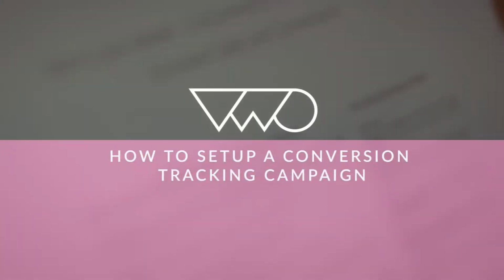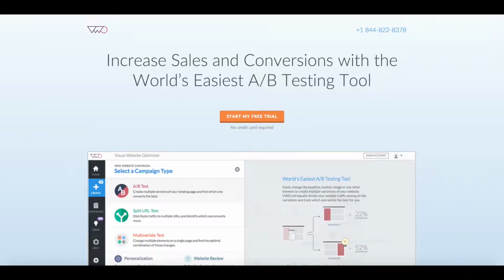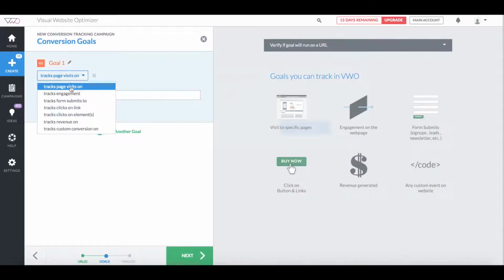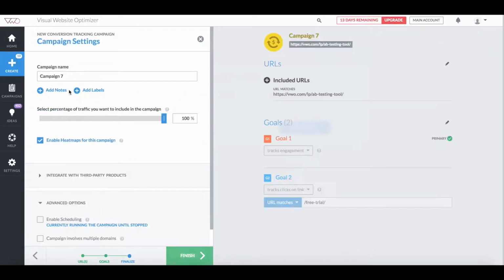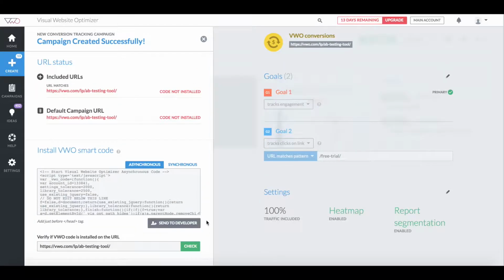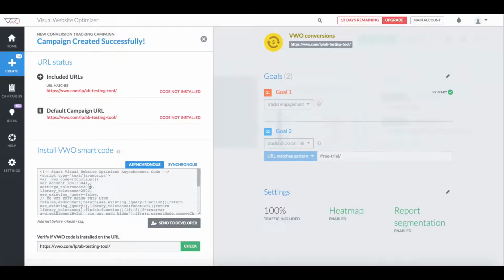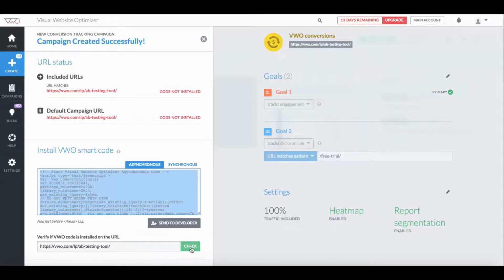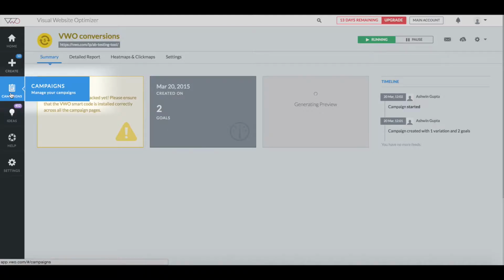how to track your conversions using VWO (Visual Website Optimizer)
Learn how easy it is to track conversions on your website. Conversion tracking campaign is great to understand how your website is performing and to figure out ways to optimize your website. No coding required.

about AB testing, split testing, multivariate testing, personalization.

Transcript:

Today, you’ll learn how to setup a Conversion Tracking campaign using VWO.

Here’s one of our landing pages. We are going to track engagement and CTA buttons’ link on this page.

Lets get started. From your VWO dashboard click Create to start a new campaign. Select Conversion Tracking.

Lets enter the URL that we are going to test. Click next.

The ‘Create Conversion Goals’ panel shows up.

I will select ‘track engagement’ that will track every click on my landing page.

I will also track clicks on CTA Buttons link. [pause] (/free-trial/)

Click next to finalize your campaign.

I am going to name my campaign, vwo conversions. The heatmap is automatically enabled for both control and variation. The test will run on 100% of the traffic.

Click finish.

Your campaign is almost ready to go. You just need to install the VWO Code on your webpage.

You can send the VWO code directly to your developer and he can install it for you.

I will install the code myself. I just have to copy the code, go to the HTML of my webpage and paste it between the head tags.

Now I just need to select ‘Check’ to make sure that the code is installed properly.

Everything seems to be in place. Click Start Campaign.

Congratulations! You’ve setup your first Conversion Tracking Campaign!

You can keep a tab on your campaign by managing it under the Campaigns Tab. Access it anytime to track reports, change settings and much more.

I hope this video was helpful for you. Happy testing!